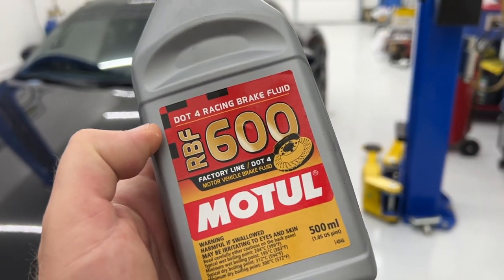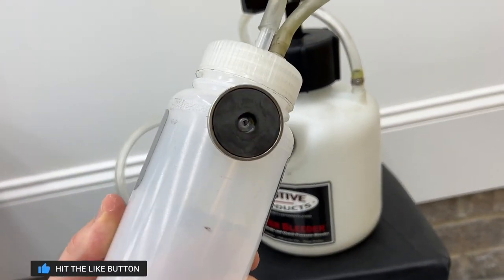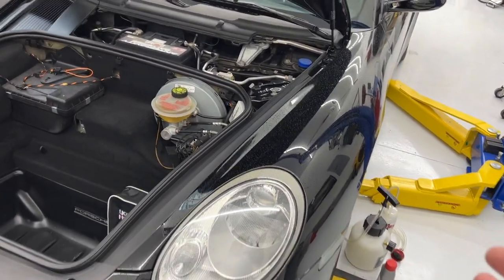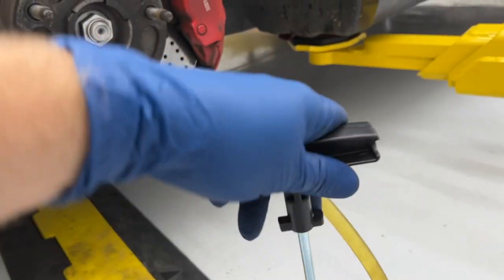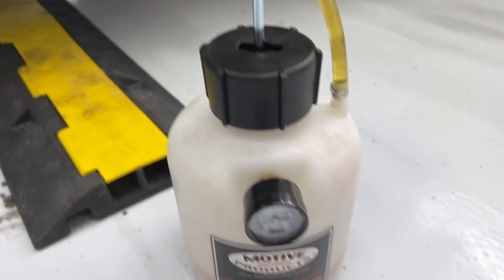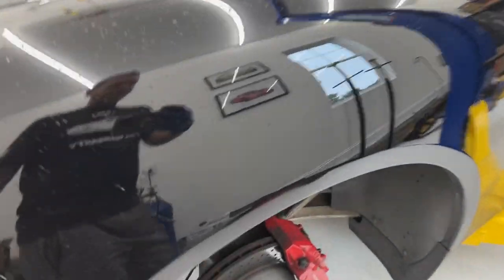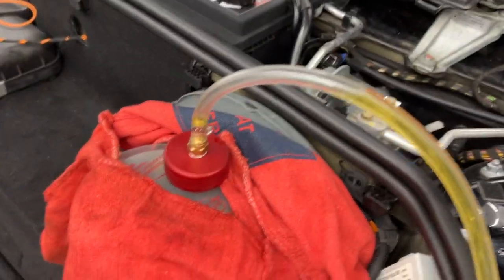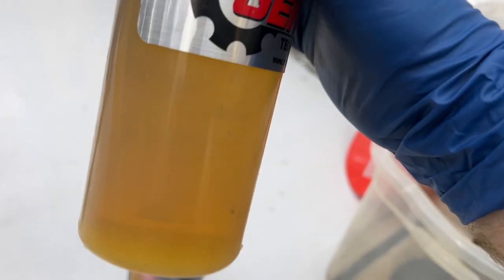Porsche Cayman S 987 Brake Fluid Change DIY with Motive Pressure Bleeder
This video shows you how to change the brake fluid on a Porsche Cayman S 987 using the Motive Power Bleeder.

11mm line wrench:

Motive Power Bleeder kit with magnetic bottle and European cap:

Motul RBF 600 Brake fluid (3 pack):

Castrol Brake Fluid Srf Race 1L Brake fluid:

Here is the QuickJack lift that I used to use:

101 Projects for your Porsche Boxster book:

986 Service Manual:

Diamond Donors:
Luis Alvarenga